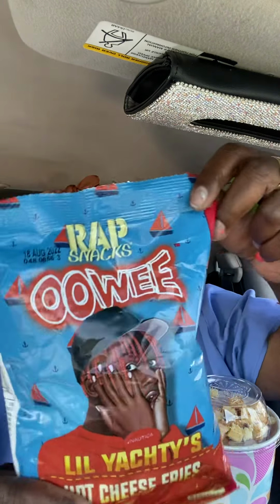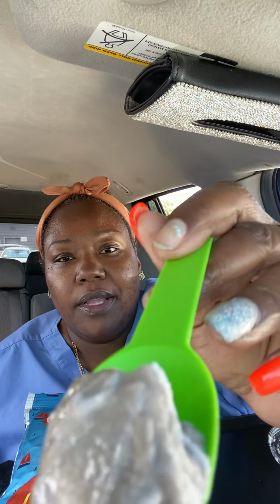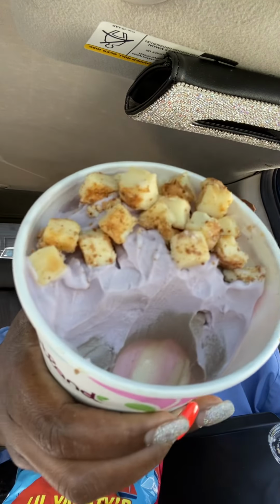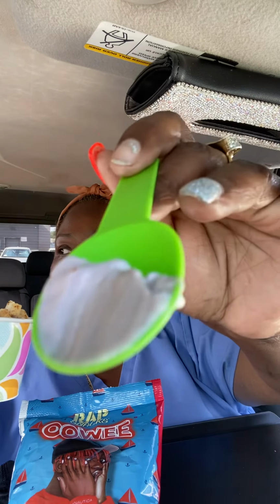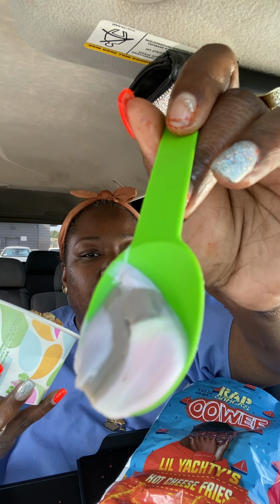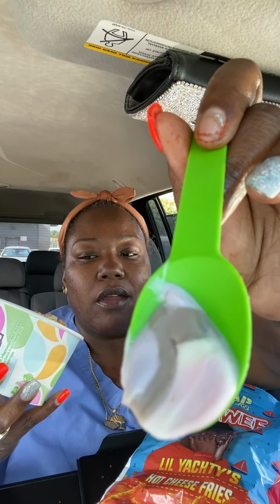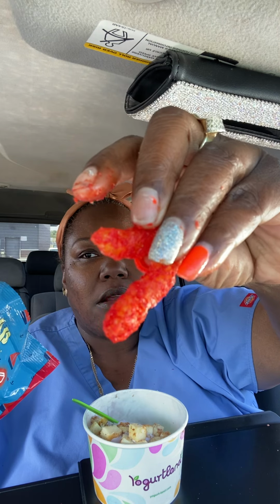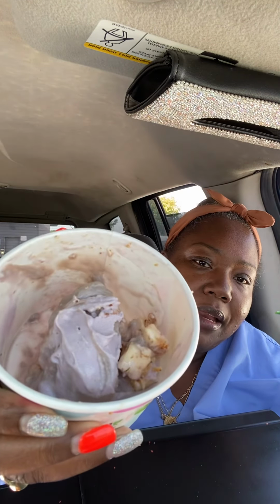REVIEW ON RAP SNACKS LIL YACHTY’S HOT FRIES | YOGURT LAND 3 DIFFERENT CHEESE CAKE FLAVORS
JOURNEY WITH KEE-KEE